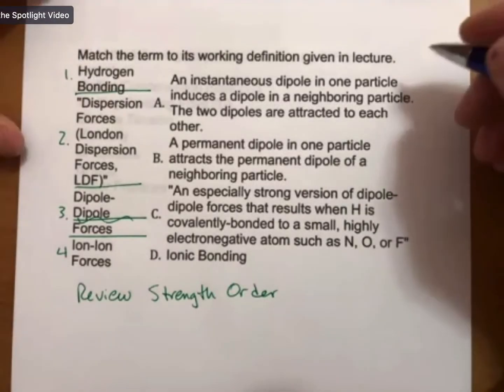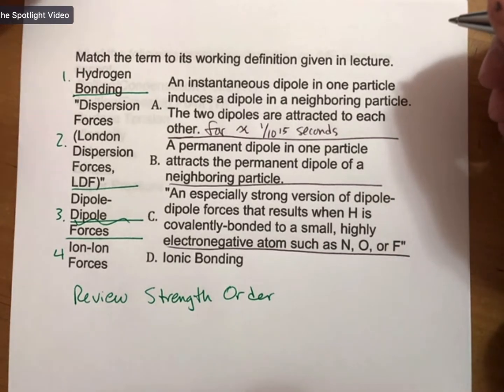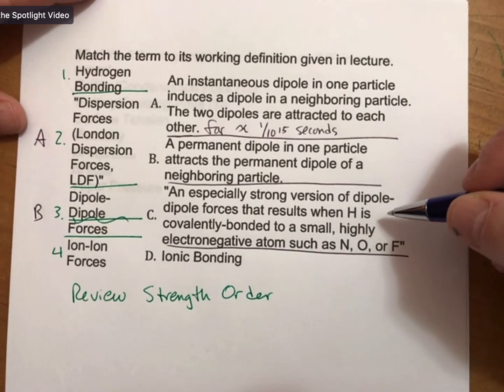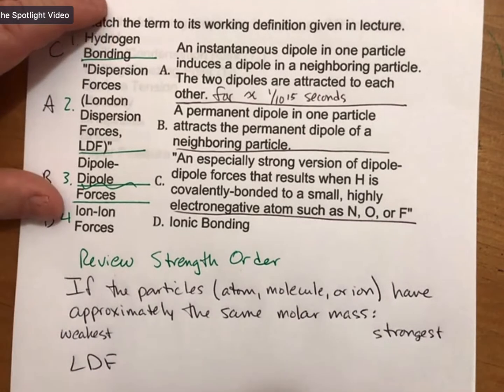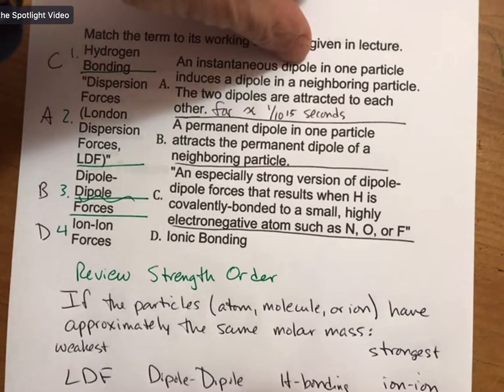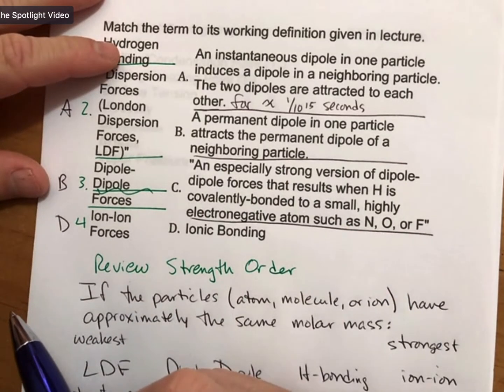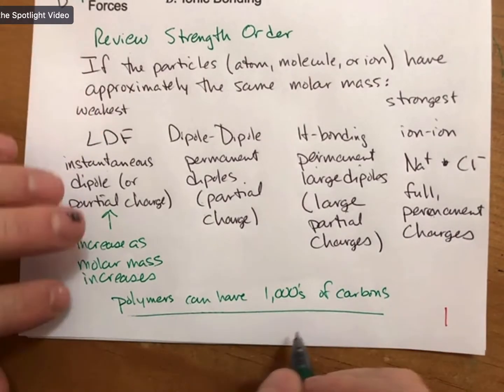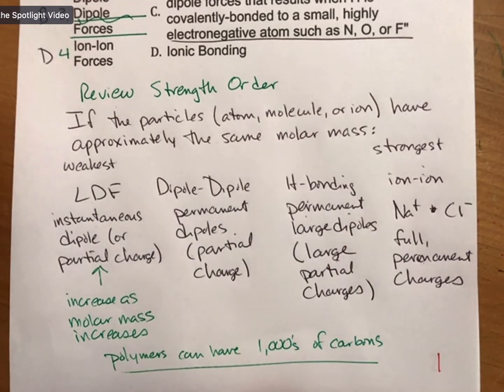HW 10 01